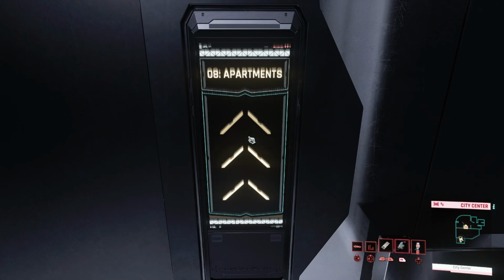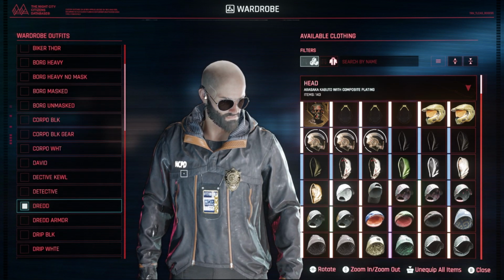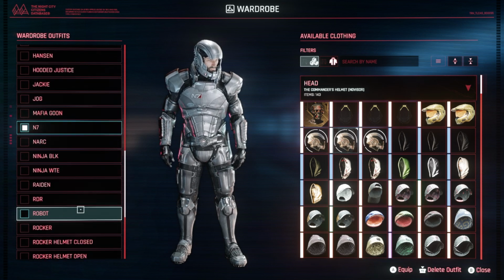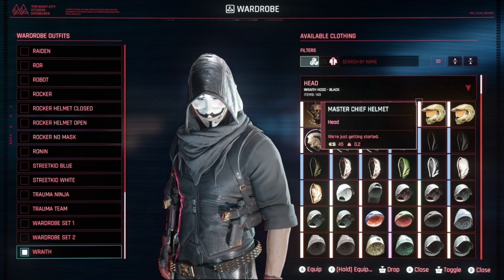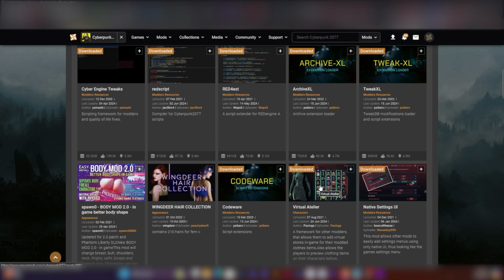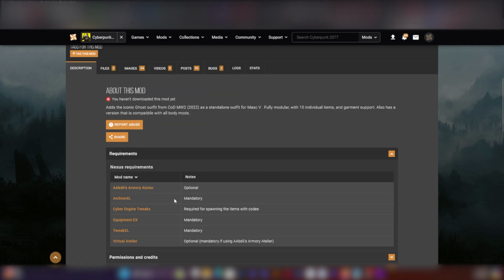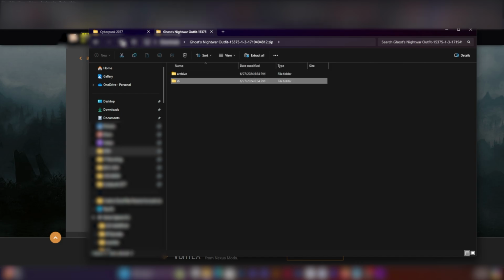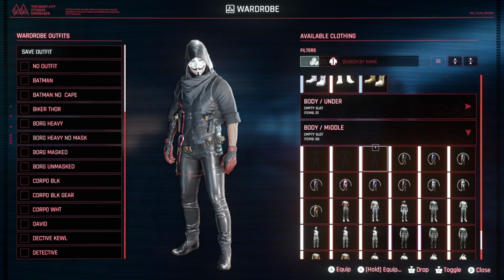Ultimate outfit guide - Guide for Cyberpunk 2077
The outfits in cyberpunk just went up to a whole new level! Follow the guide, download the mods and get drippy!